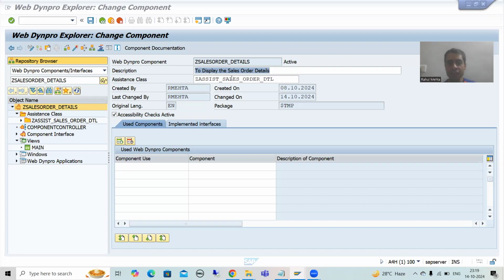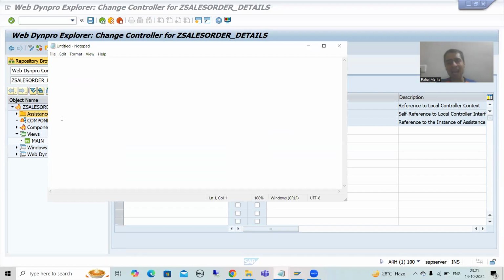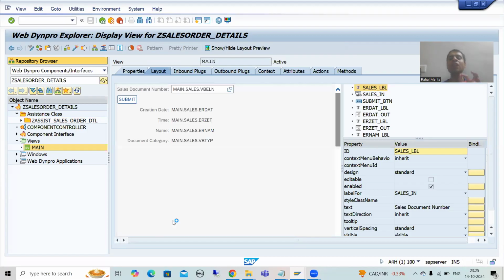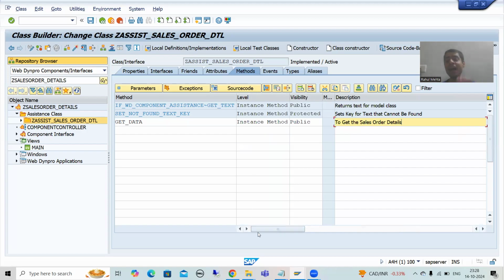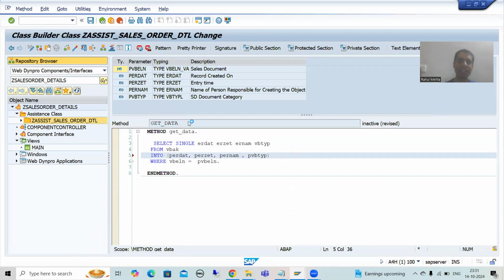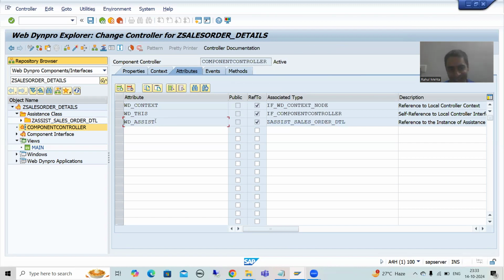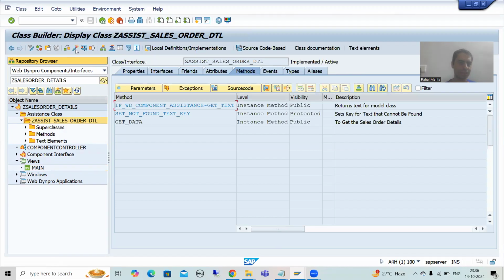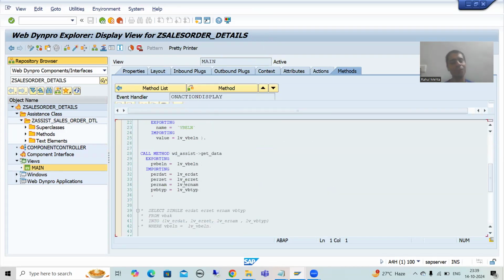12 - Web Dynpro ABAP - Assistance Class Part2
-Explanation of Purpose of Assistance Class.
-Created a Method in the Assistance Class and Written the Logic in Assistance Class Method.
-Called the Assistance Class Method in Web Dynpro Component.